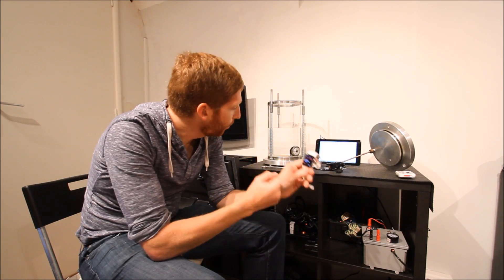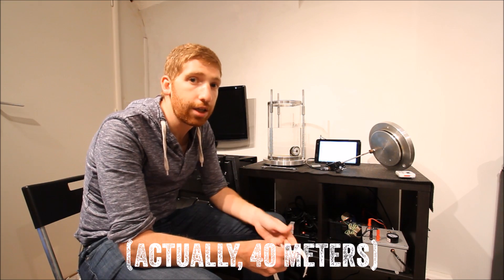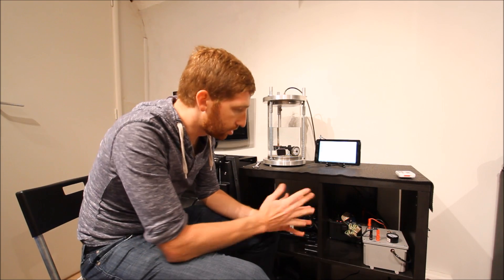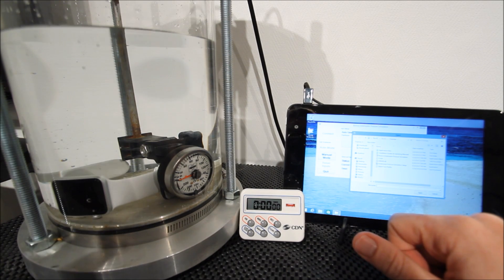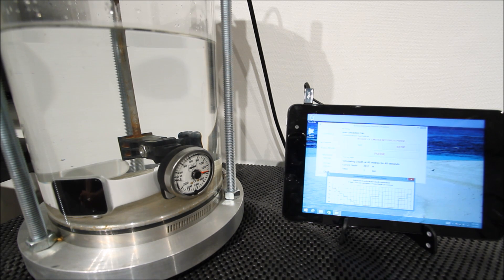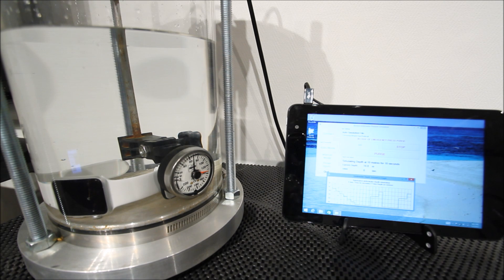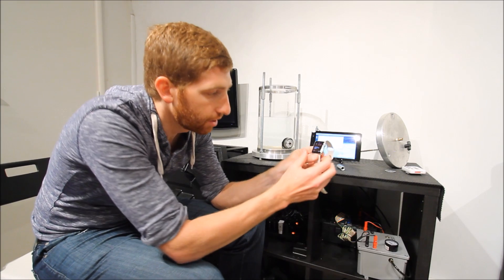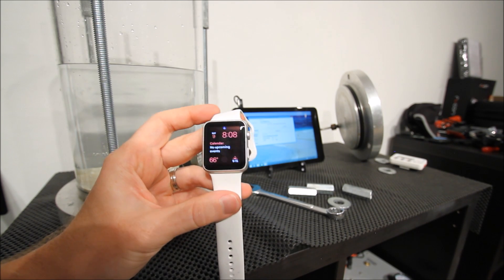The Apple Watch in a Waterproof Test Chamber to 40m/132ft!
Can the Apple Watch withstand the pressure? I put it in a custom built rig to bring it down to 40m/140ft!